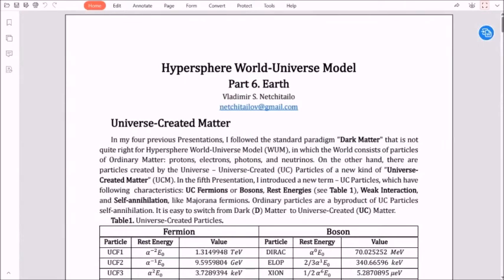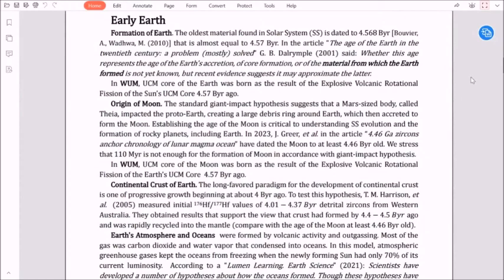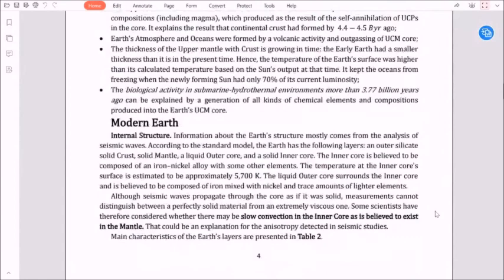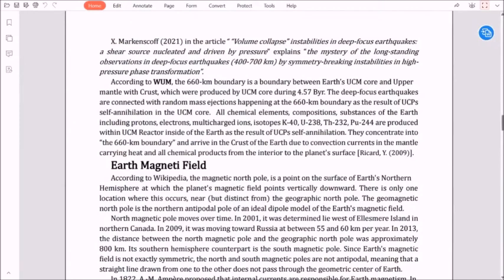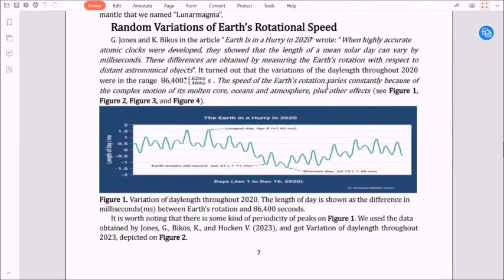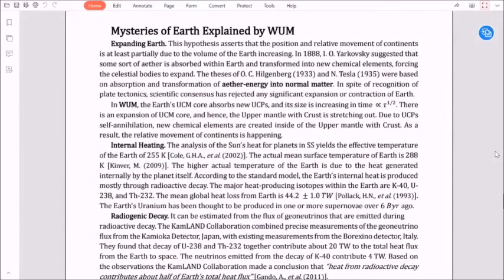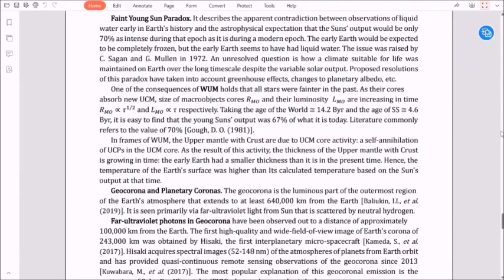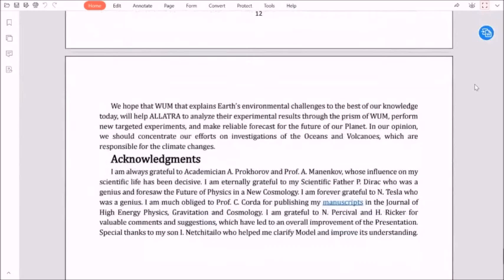61) Vladimir Netchitalio's Hypersphere World-Universe Model, Part 6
Vladimir Netchitalio's new cosmology model, Hypersphere World-Universe Model (WUM), describes a new paradigm that addresses known problems in cosmology. This video is Part 6 of an 8 part series that describes the new ideas in conceptual terms. Part 6 focuses on our earth and explains the related cosmological and geological empirical data in terms of WUM.